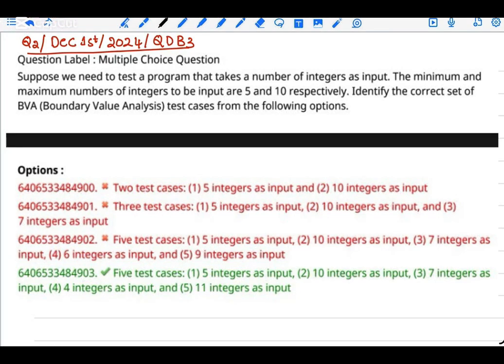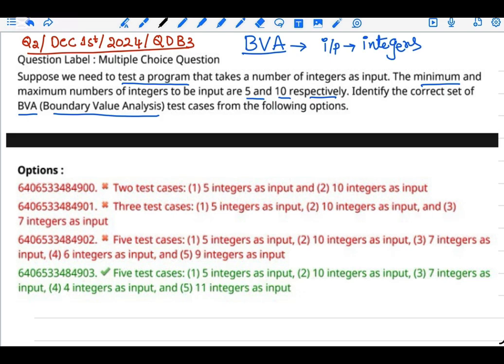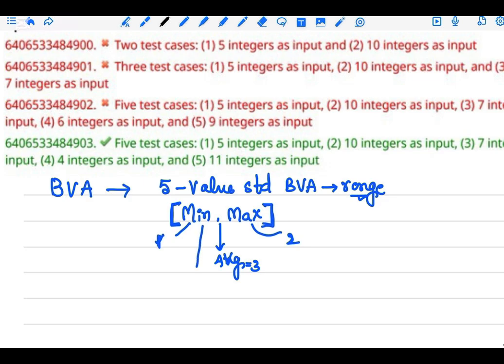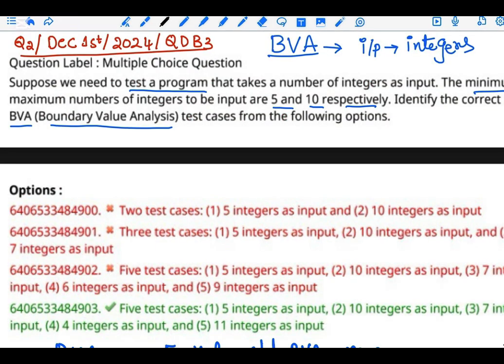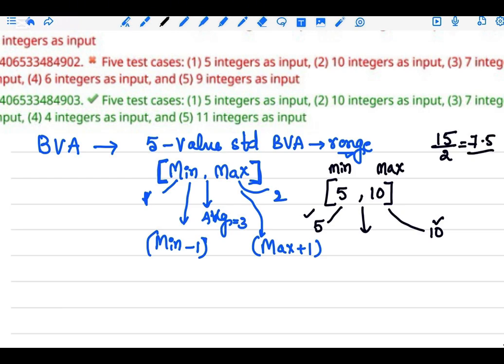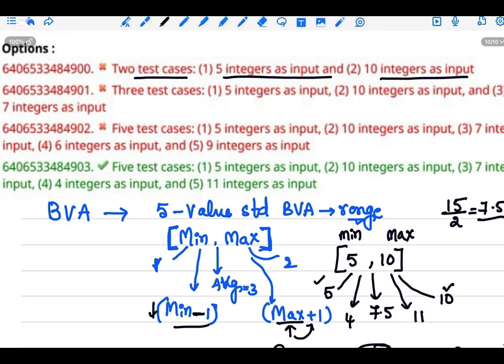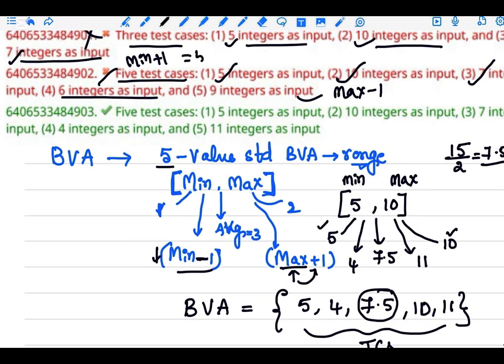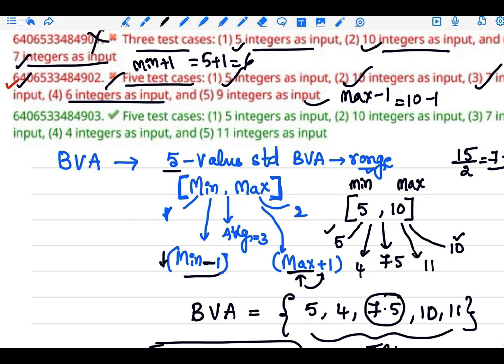BVA-ST-Quiz2(QDB3 01 Dec 2024)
How to find the boundary value analysis for the given input range